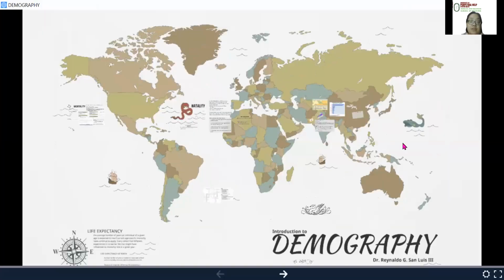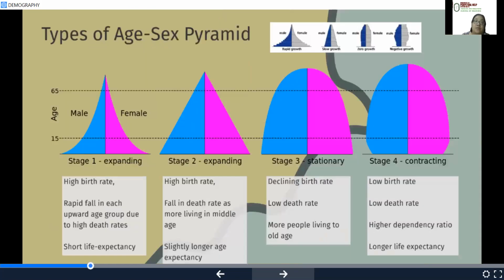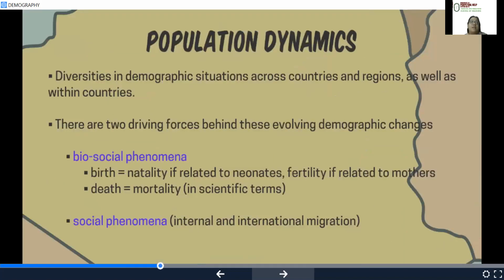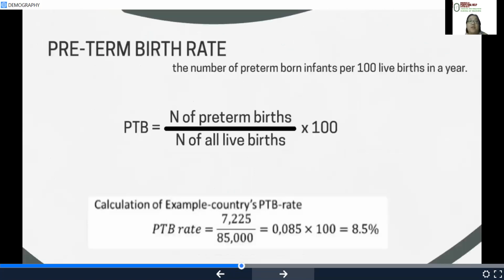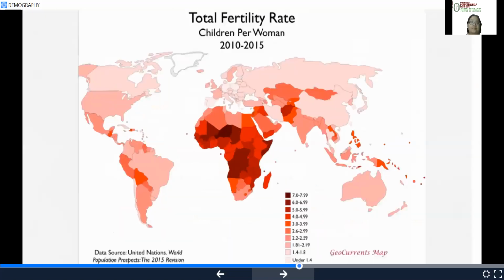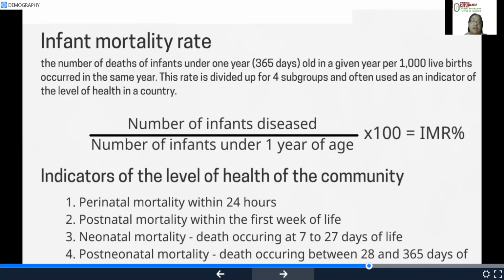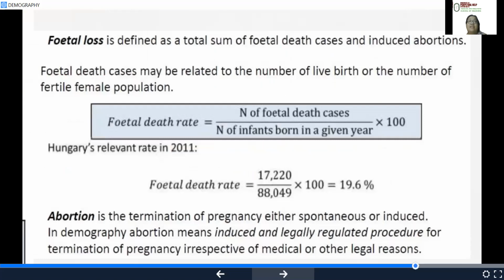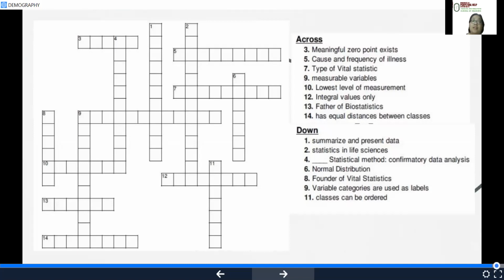PMCH 1: Demography